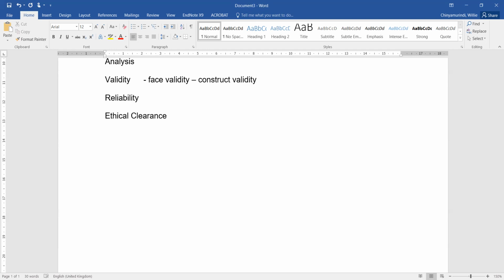Chapter Three - Honours Students - Research Methods Chapter